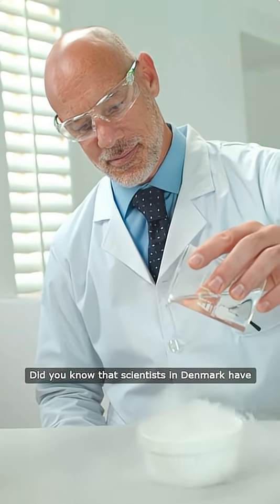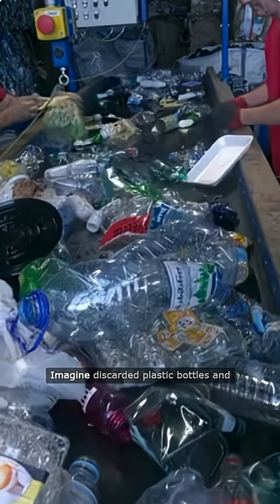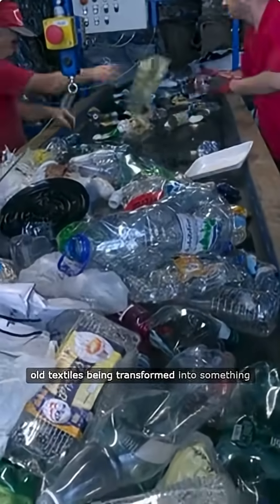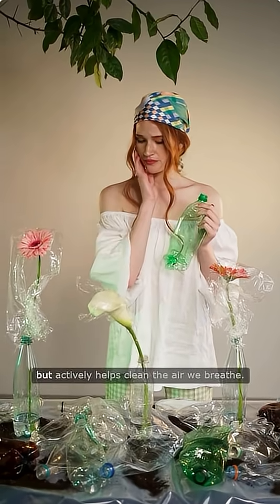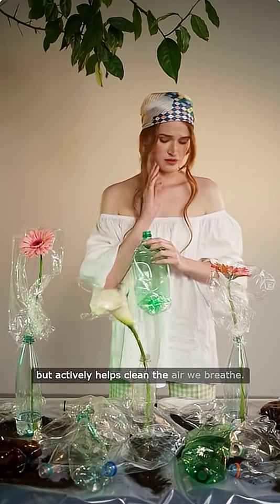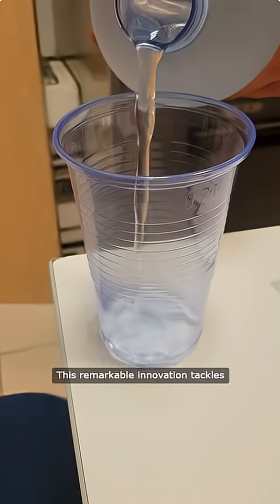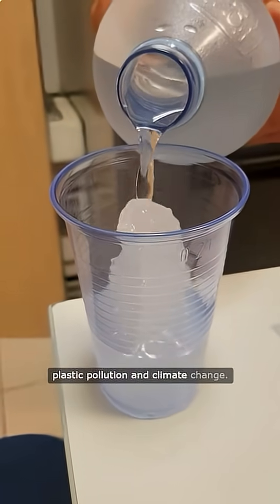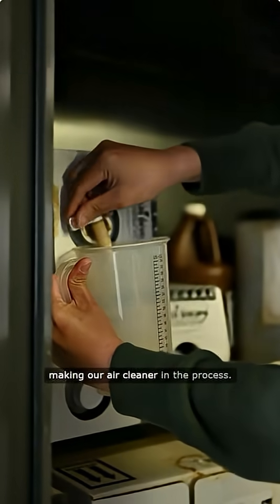Did You Know Plastic Can Capture CO₂? 🌍🧪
🌍 Did you know recycled plastic can actually capture CO₂ from the air?

Scientists in Denmark have developed a new material called BAETA, created from plastic bottles, that absorbs carbon dioxide directly from the atmosphere.

👉 This innovation could transform one of our biggest problems — plastic waste — into a solution for climate change.

A powerful example of how science can give trash a second life to protect our planet.

⚡ BrainSpark — Ignite your curiosity.